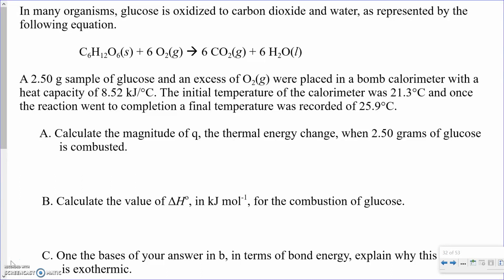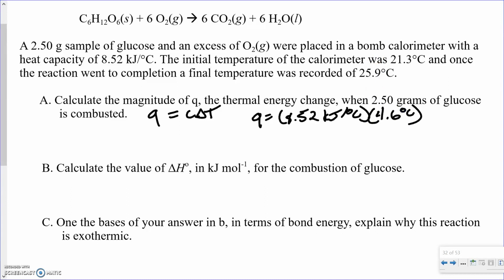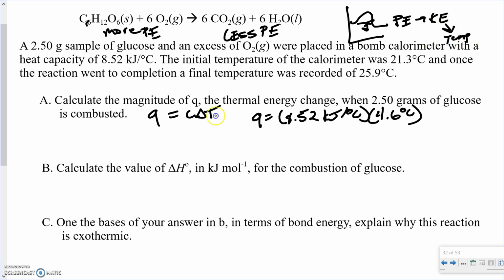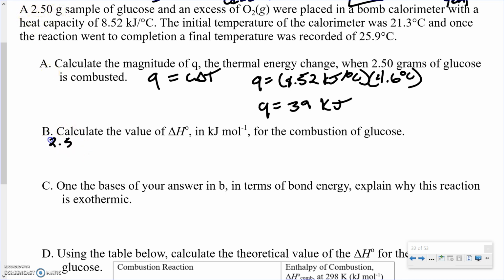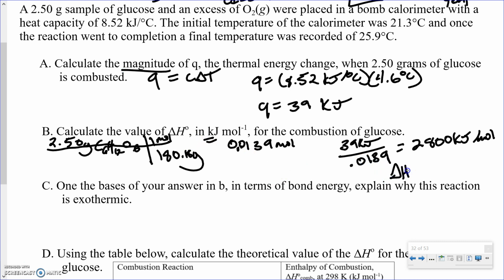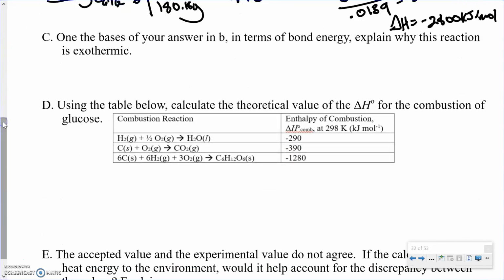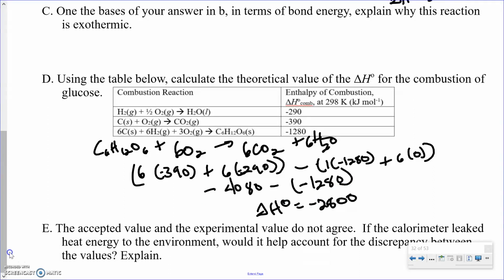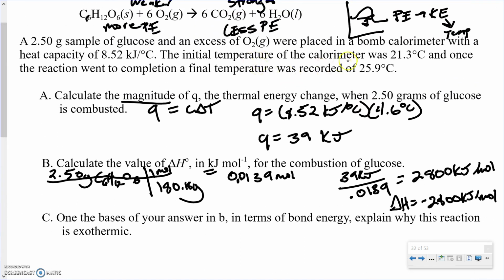Thermo Video 11 AP question 1